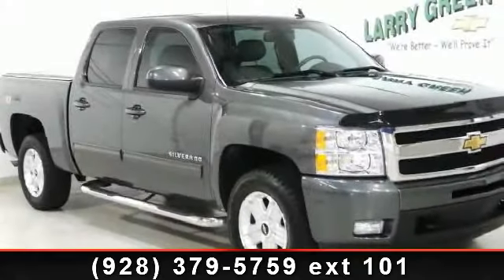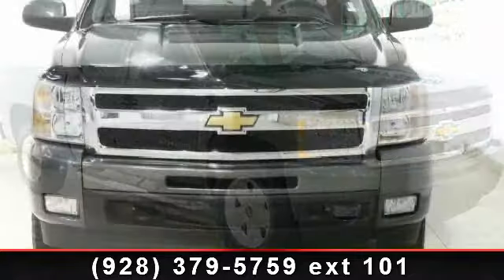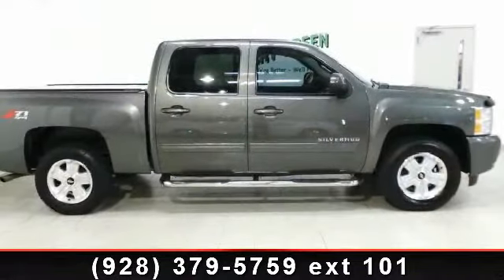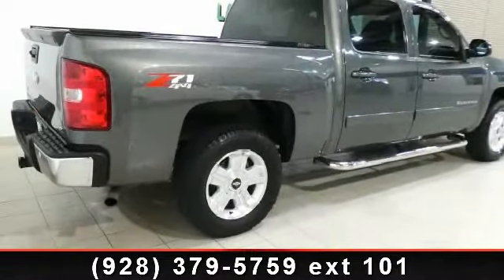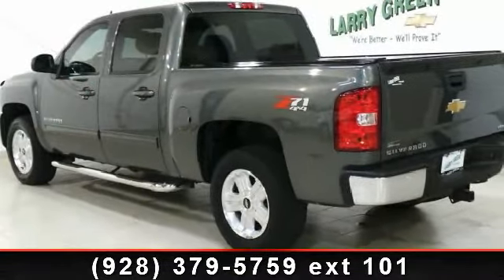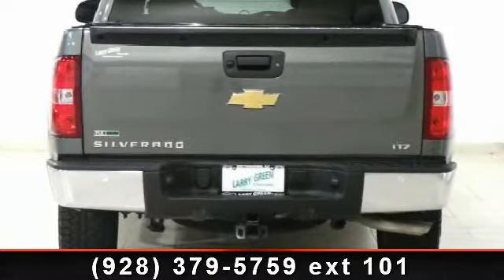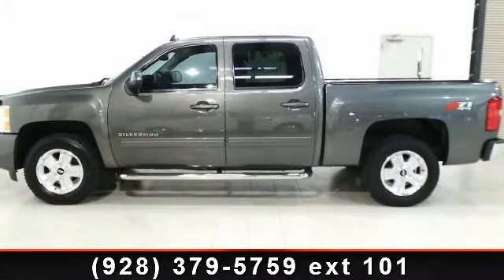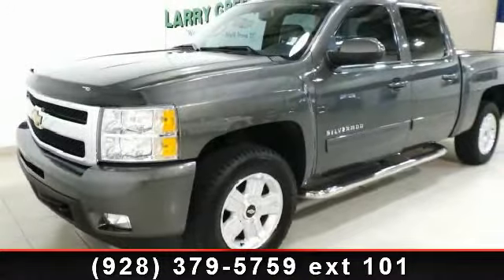2011 Chevrolet Silverado 1500 - Larry Green Chevrolet - You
Safe and reliable, this pre-owned 2011 Chevrolet Silverado 1500 LTZ packs in your passengers and their bags with room to spare. It comes equipped with these options: Door locks, rear child security (Crew Cab models only.), Transfer case, electronic Autotrac with rotary dial controls (Requires 4WD models.), Audio system feature, USB port, Warning tones headlamp on, key-in-ignition, driver and passenger buckle up reminder and turn signal on, Stolen Vehicle Assistance, Lighting, interior with dome and reading lights, illuminated entry feature and backlit instrument panel switches, Instrumentation, analog with speedometer, odometer, fuel level, engine temperature, and tachometer (Includes voltmeter and oil pressure indicators.), Differential, heavy-duty automatic locking rear, StabiliTrak, stability control system with Proactive Roll Avoidance and traction control, Four wheel drive.